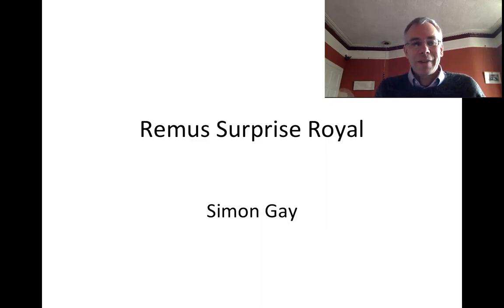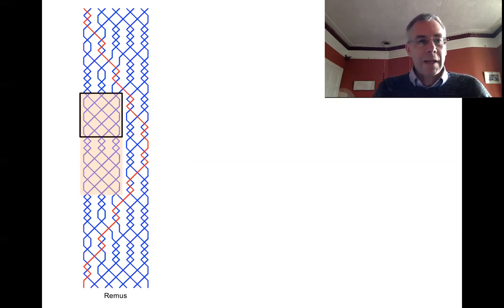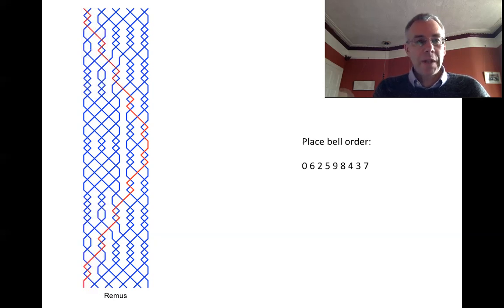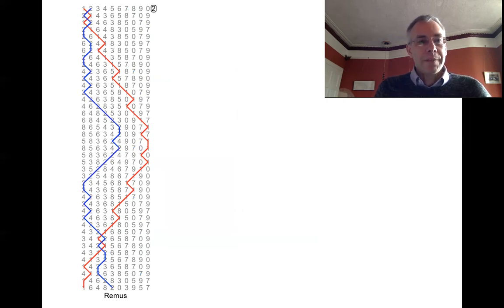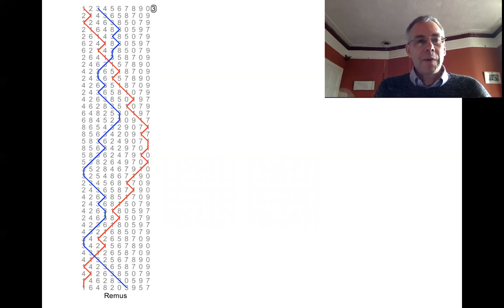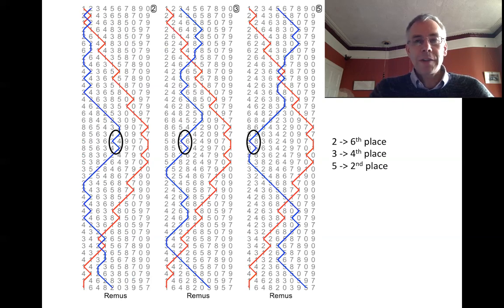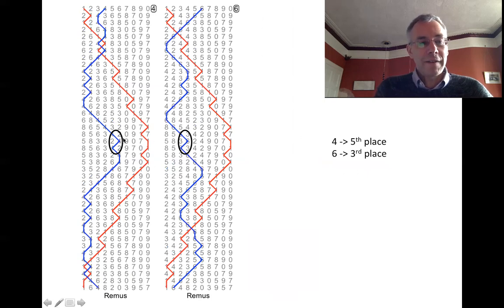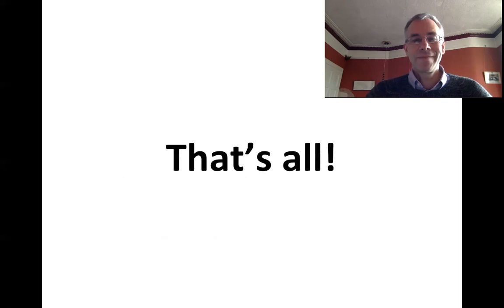Remus Surprise Royal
A discussion of the structure of Remus Surprise Royal and tips for learning it.